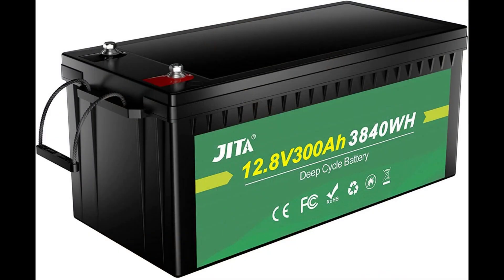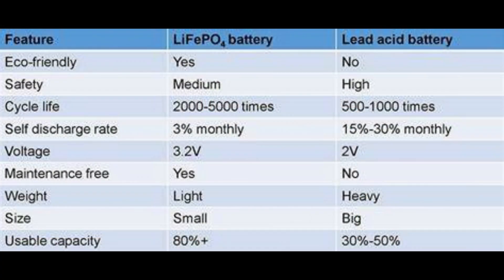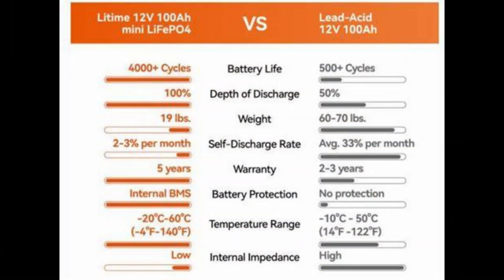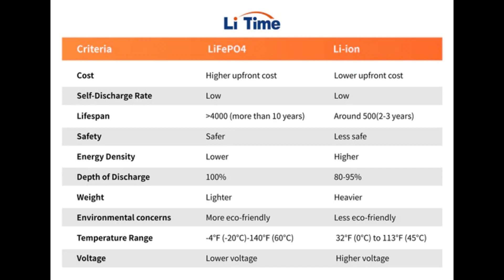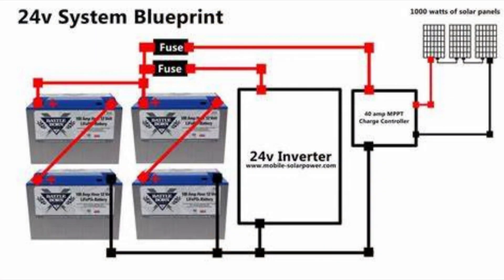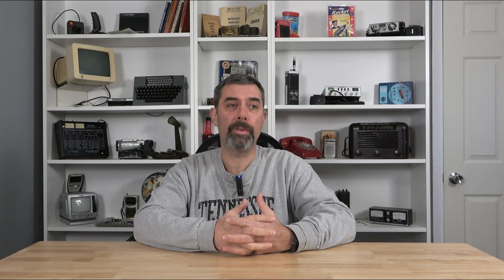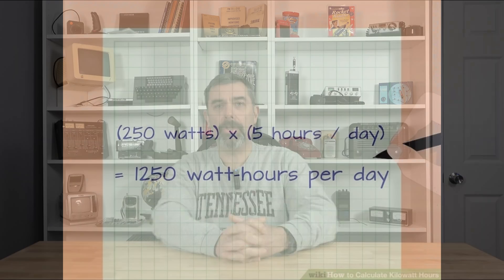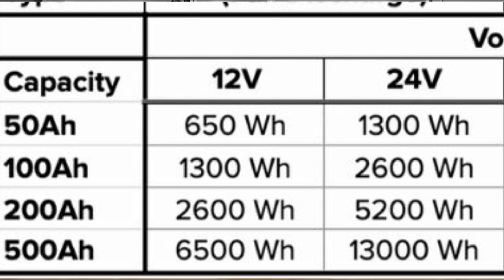Beginners Guide To Solar Power Part 4: Batteries. AGM? Lead Acid? Lipo? Lot's to consider!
In this video we talk about the types of batteries, as well as the amount you will need to power your equipment or home.